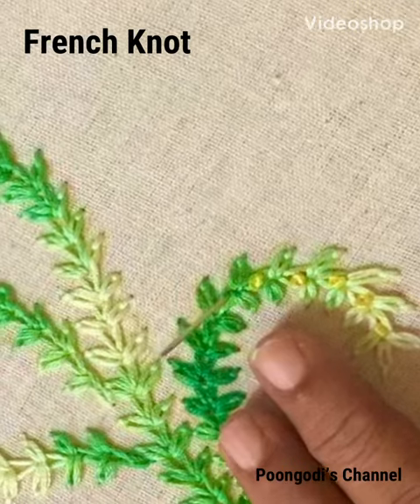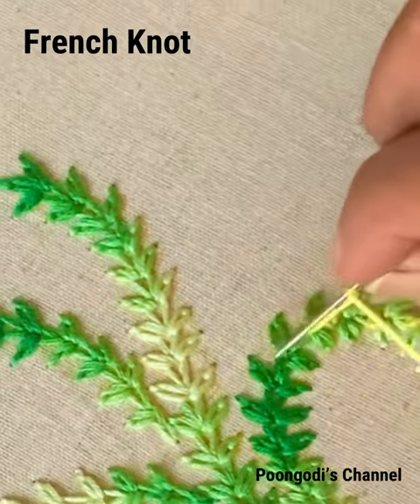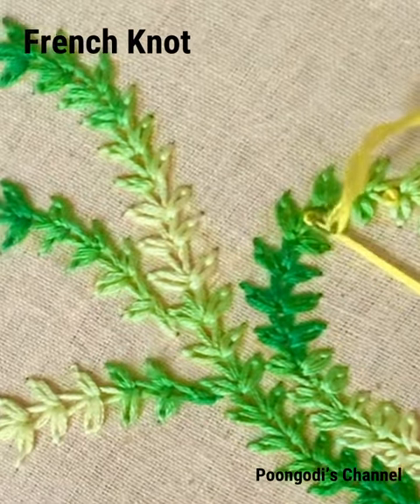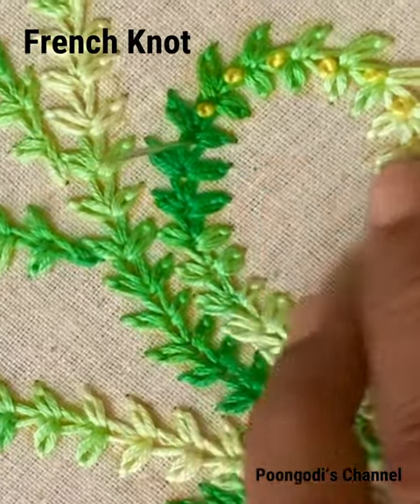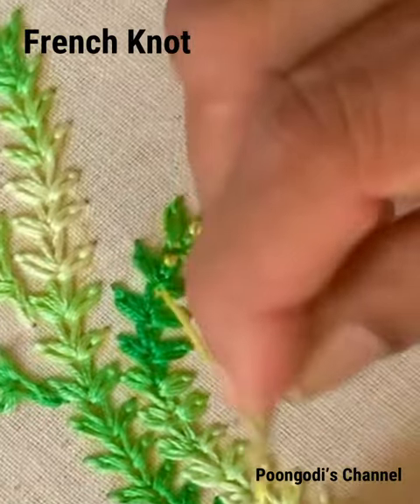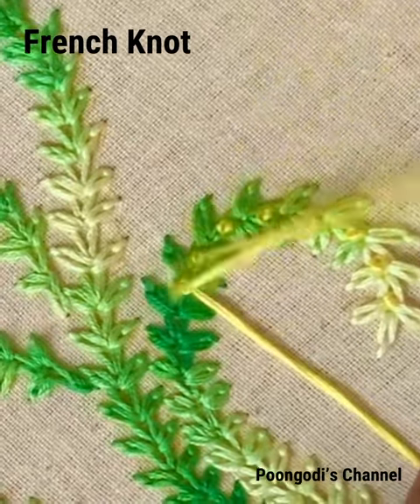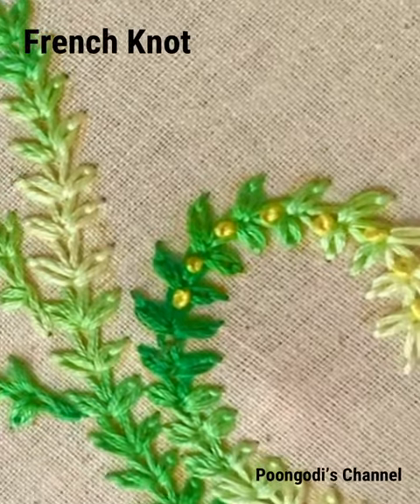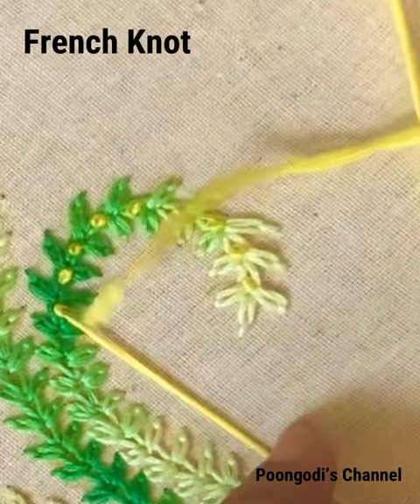French knot | Shorts | Hand Embroidery Stitches | Basic embroidery stitch for beginners | vb arts